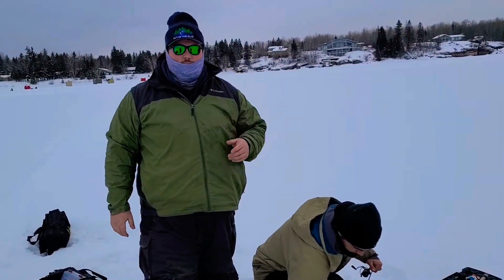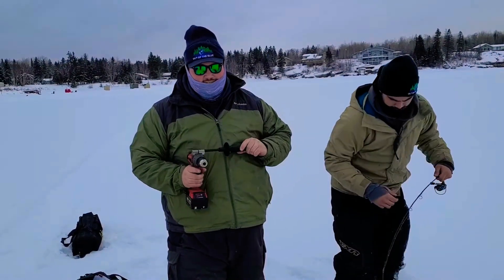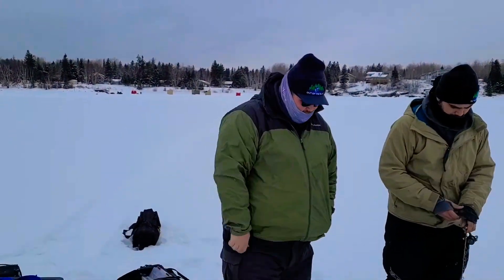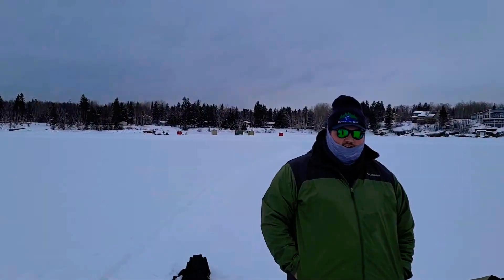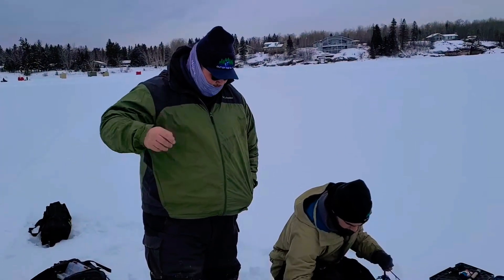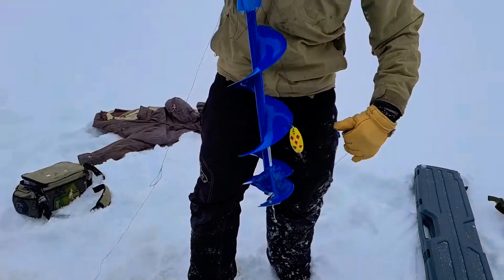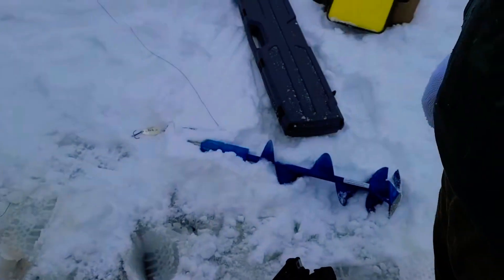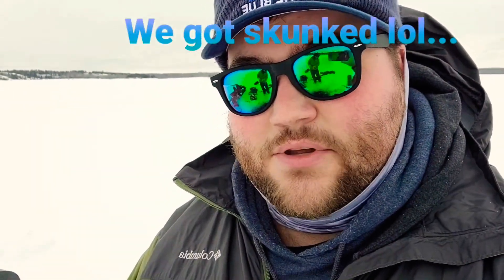Auger Flyte Rescue Misson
Little late to post but this winter we lost our auger flyte on our power drill setup. We were able to rescue the flyte with some heavier tackle we had in the setup. Lesson to take away is make sure it's secure or better yet add a plate that prevents it from going through the hole.